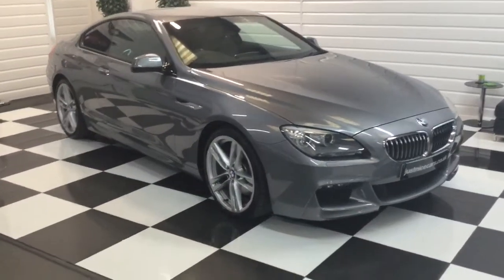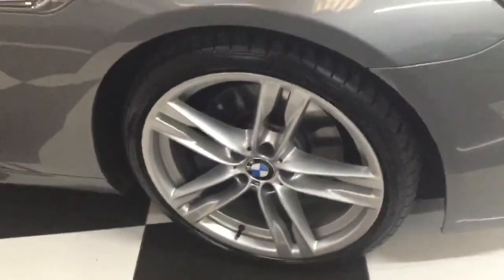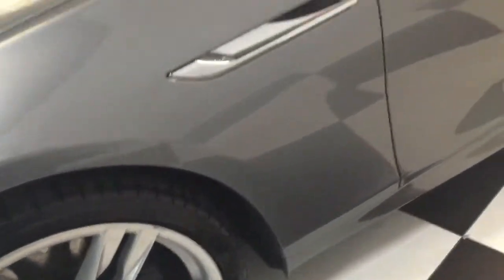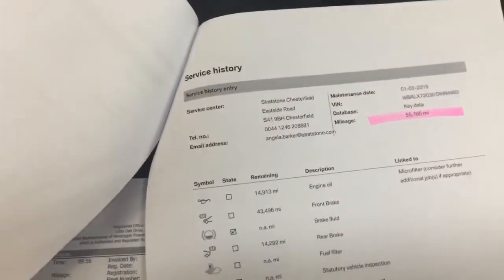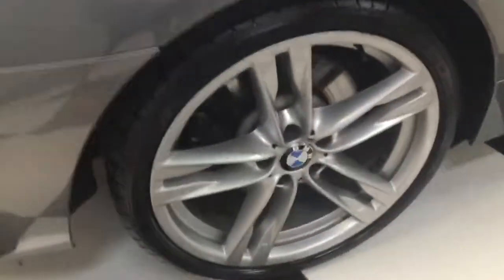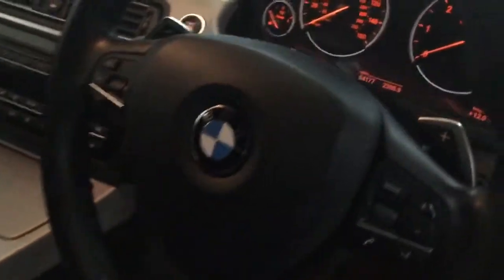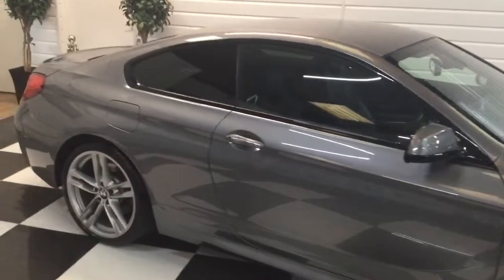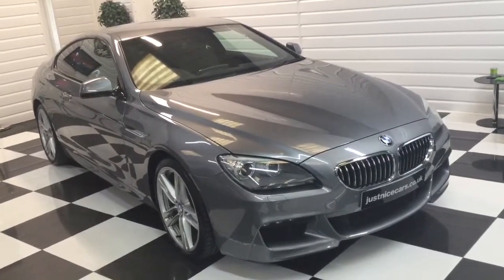2012 (62) BMW 6 Series 640d 3.0 Coupe Diesel Automatic 313BHP (For Sale)